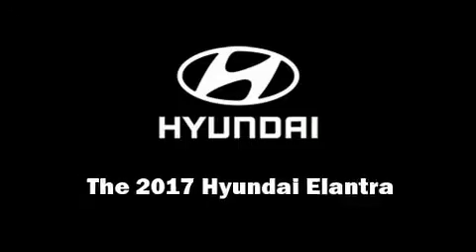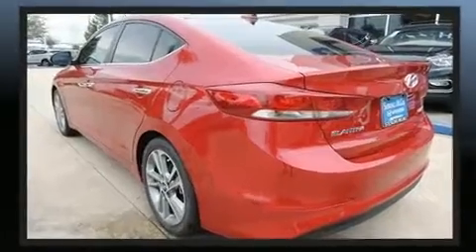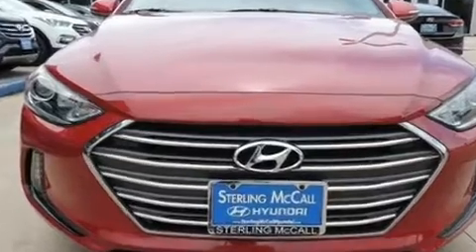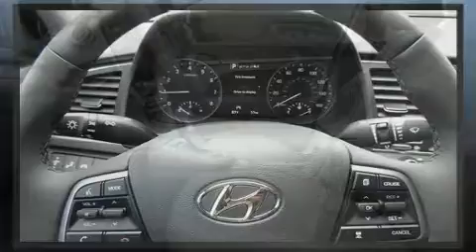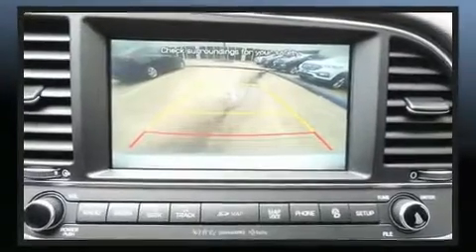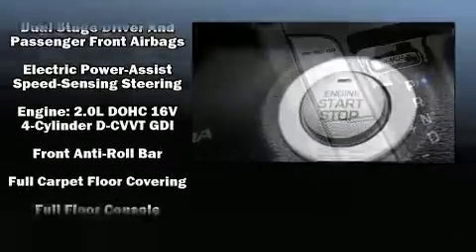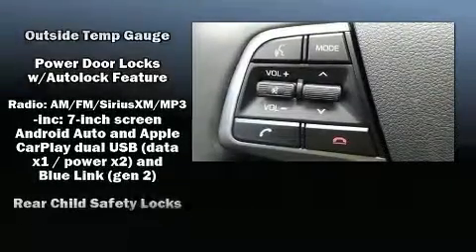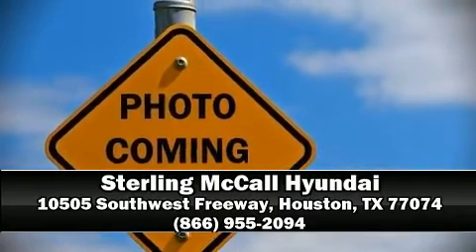2017 Hyundai Elantra Limited in Houston, TX 77074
Climb inside the 2017 Hyundai Elantra Coupe. This 4 door, 5 passenger sedan leads among competitors in its segment. It features an automatic transmission, front-wheel drive, and a 2 liter 4 cylinder engine. A wealth of standard features means that you no longer have to sacrifice. Like heated seats, a built-in garage door transmitter, an automatic dimming rear-view mirror, tilt steering wheel, turn signal indicator mirrors, power windows, cruise control, and a blind spot monitoring system. Features such as automatic climate control and leather upholstery prove that economical transportation does not need to be sparsely equipped. With high intensity discharge headlights illuminating your path, you'll always appreciate maximum visibility. Hyundai ensures the safety and security of its passengers with equipment such as: dual front impact airbags, head curtain airbags, traction control, brake assist, a security system, an emergency communication system, and 4 wheel disc brakes with ABS. This car was designed with safety in mind, allowing you to drive with even greater assurance. Our sales reps are extremely helpful & knowledgeable. We'd be happy to answer any questions that you may have. Stop by our dealership or give us a call for more information.